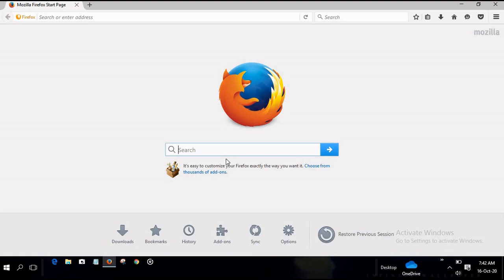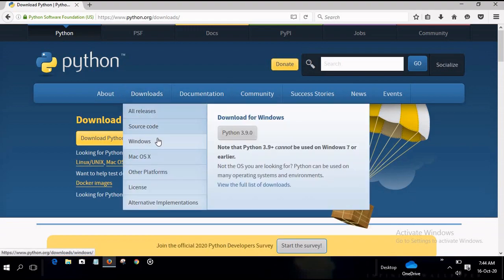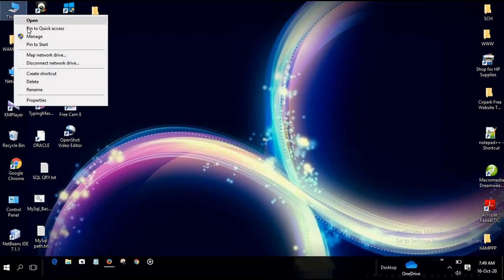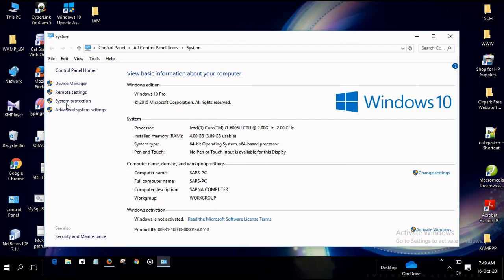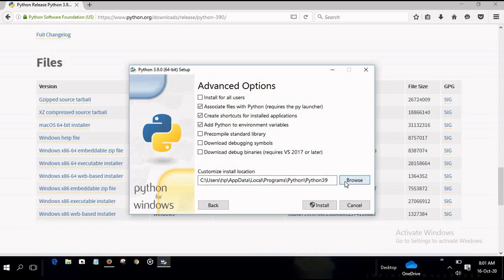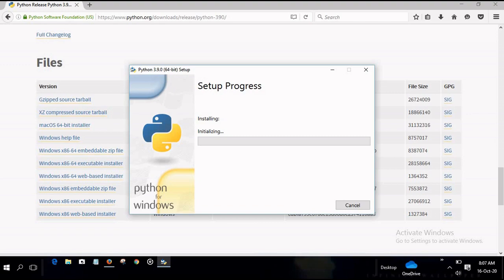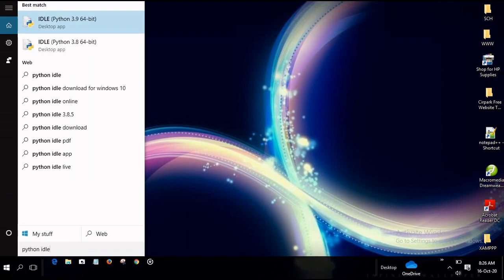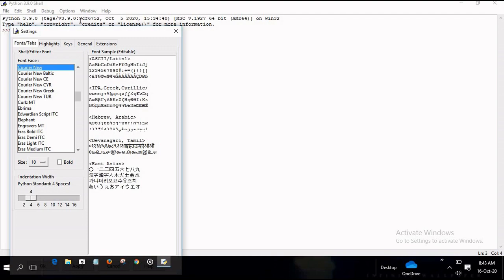How To Install Python 3.9.0 on Windows 10 [Latest Update Oct. 2020]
This is a video to make you understand all the straight forward steps to DOWNLOAD AND INSTALL THE MOST LATEST VERSION OF PYTHON... Setting up your windows 10 Operating System for Python is relatively easy...
We just need to follow some important steps to download and install PYTHON on Windows 10...
This tutorial is for the Beginners who want to learn HOW TO INSTALL Python 3.x.x
The same procedure can be applied to install PYTHON on Windows 8 or Windows 7.
 I'll also show you how to do Python programming